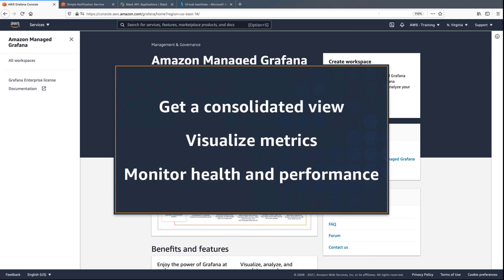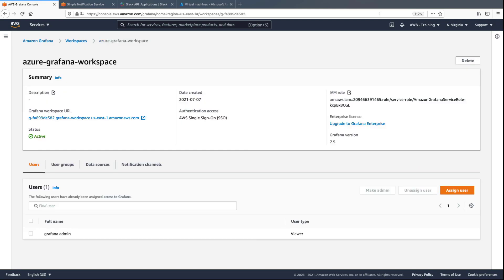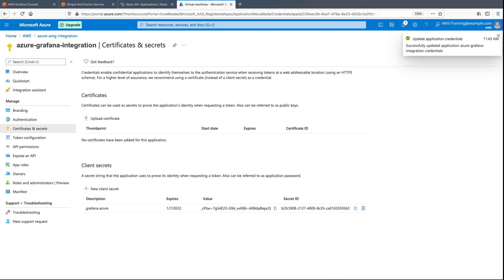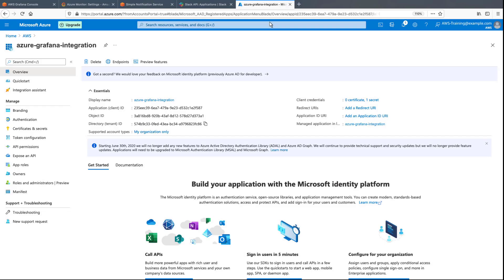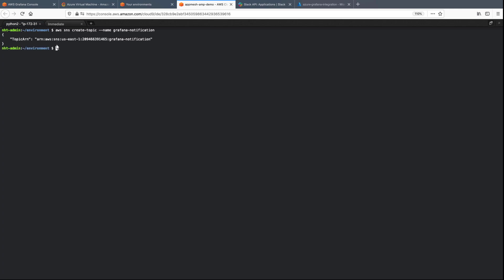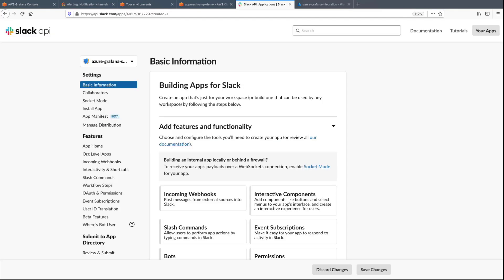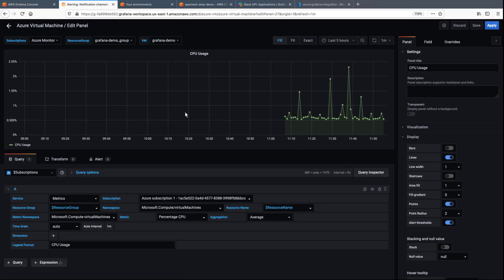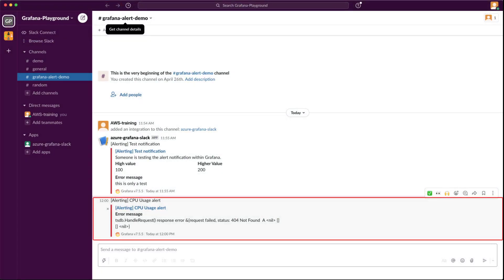Monitor Your Azure Environment Using Amazon Managed Grafana | Amazon Web Services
In this video, you’ll see how to monitor your Azure environment using Amazon Managed Service for Grafana. With this service, you can get a consolidated view of data, visualize metrics from your Azure cloud environment, and monitor the health and performance of applications.